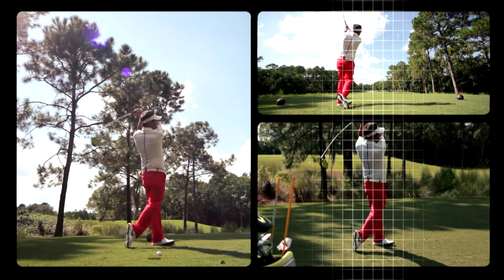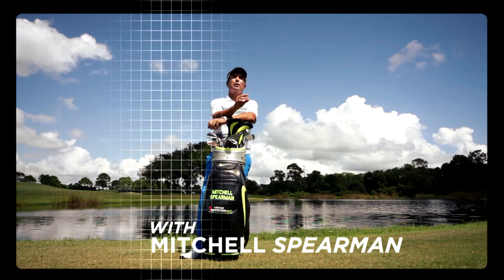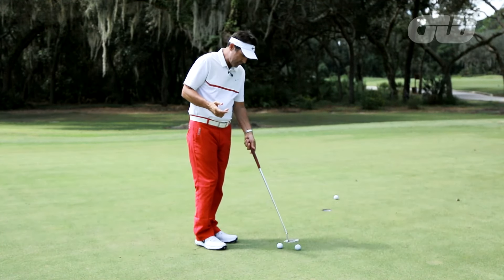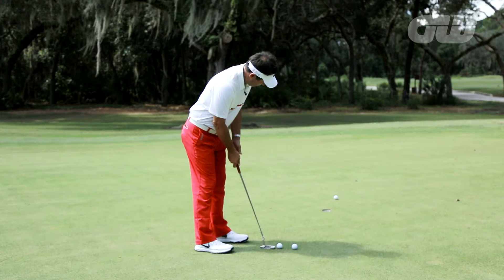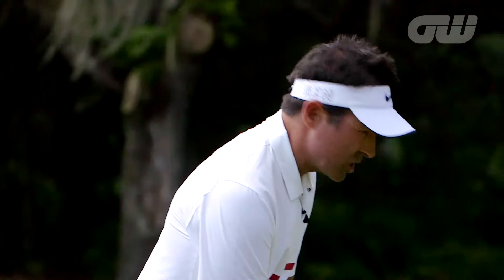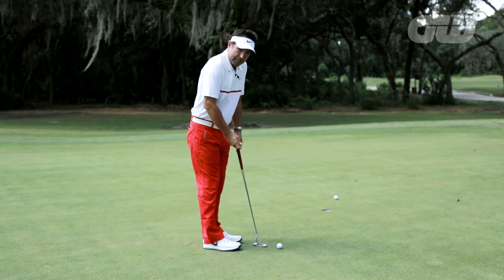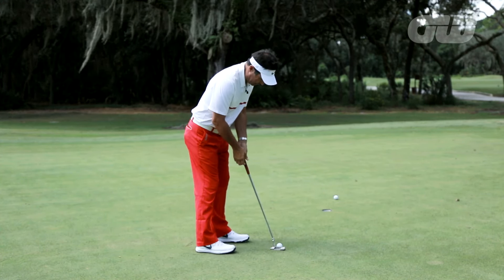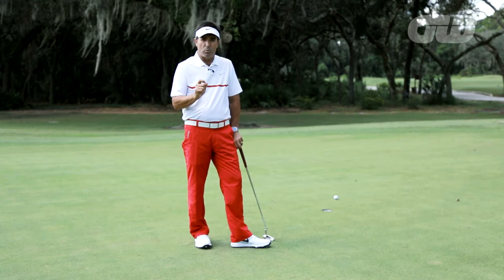A to Z with Mitchell Spearman: Y for Yips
In the latest part of our golf instruction series with Mitchell Spearman he looks at the phenomenon that is ‘the yips’, and provides his tips on how best to conquer nerves over short and important putts